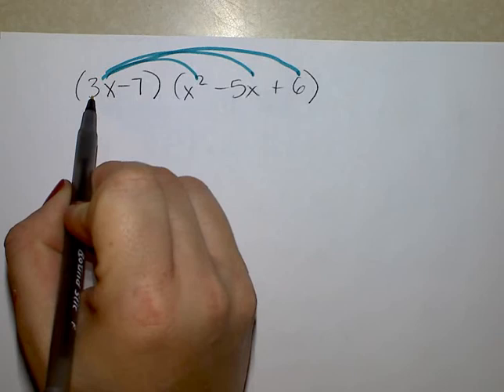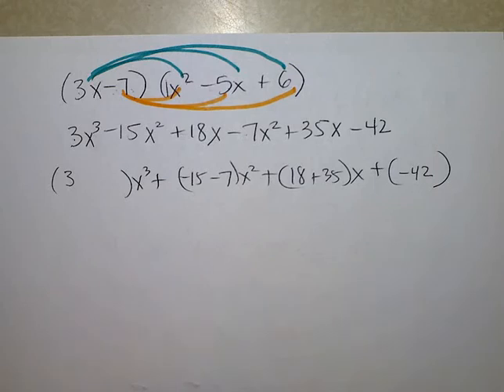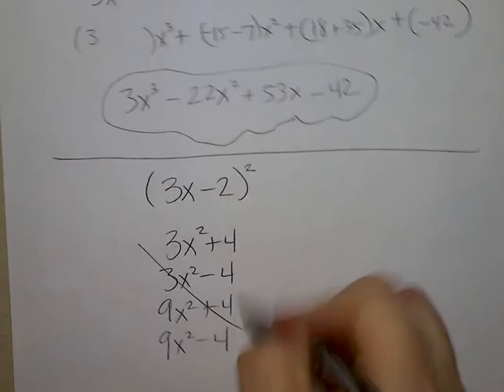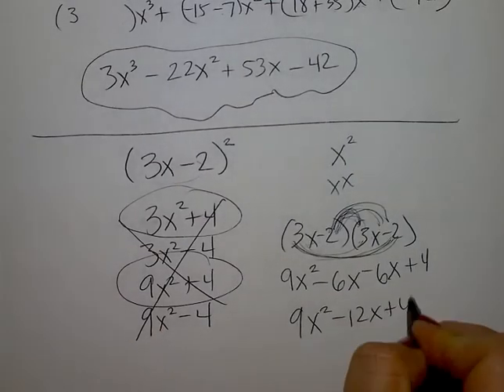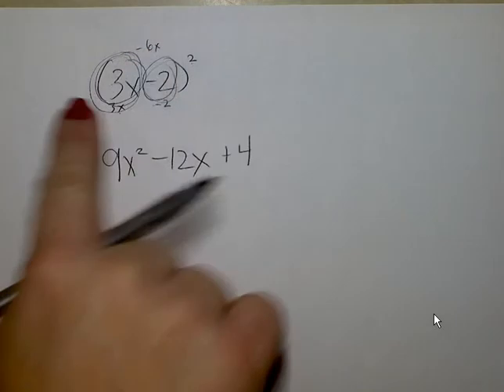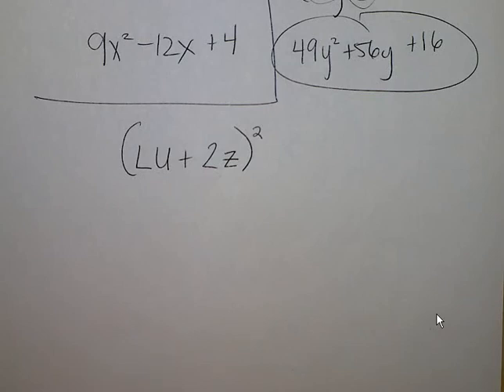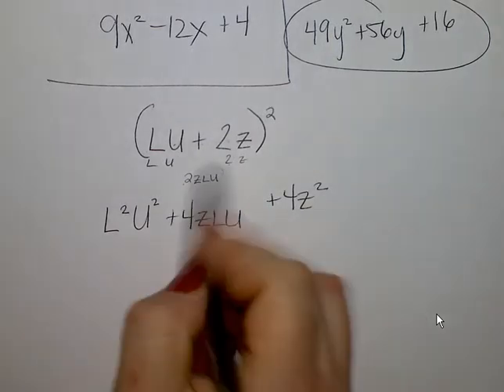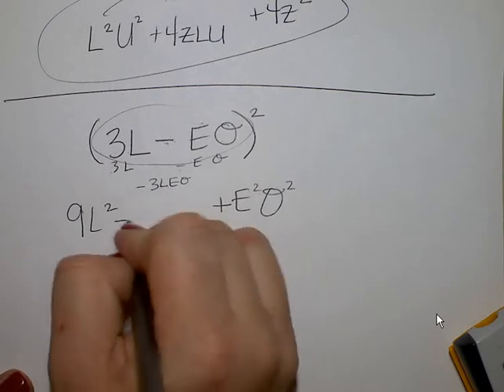Multiplying Polynomial Functions